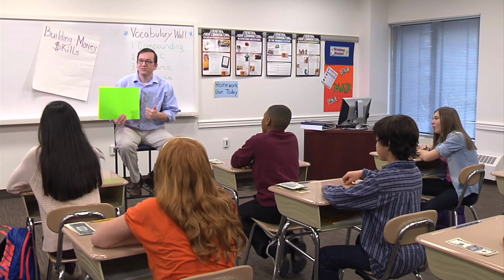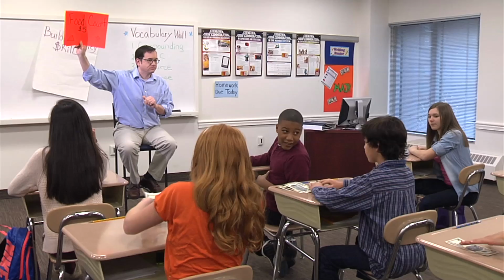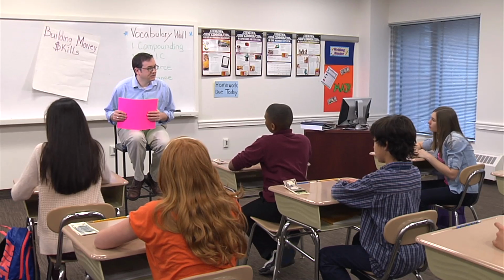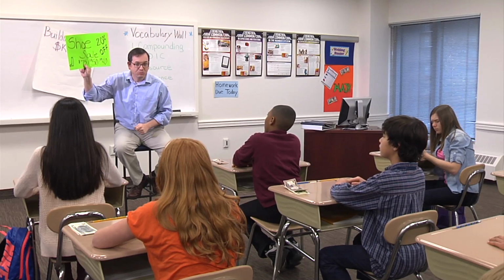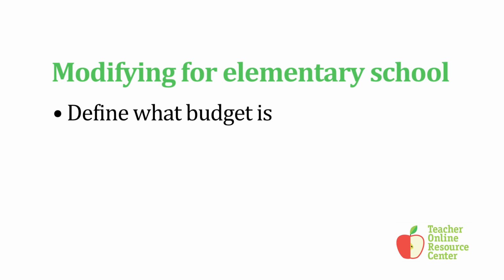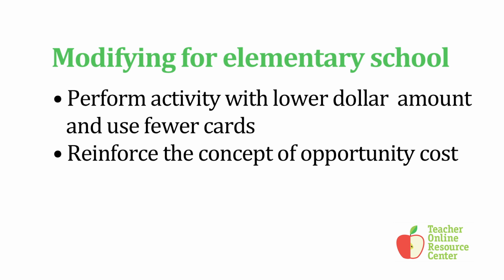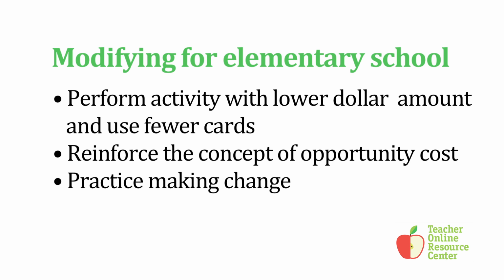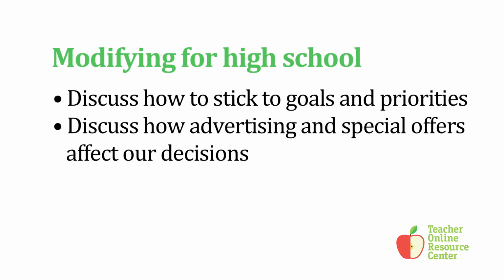Teachers Online Resource: Spending Choices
This video explores the choices shoppers have to make wise spending decisions.